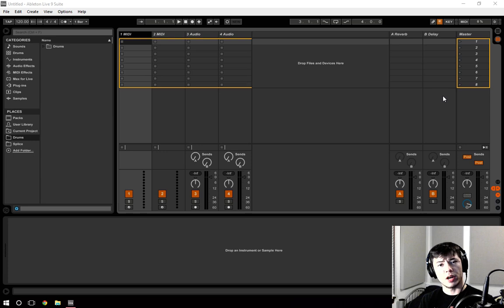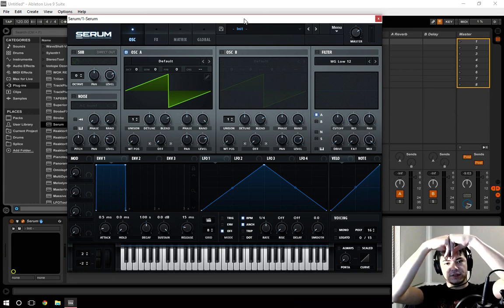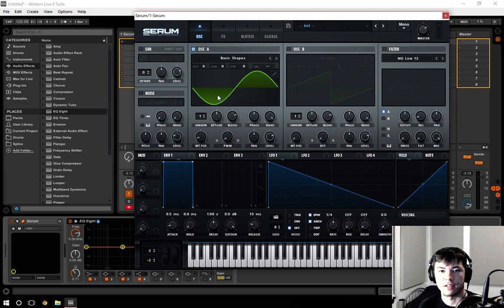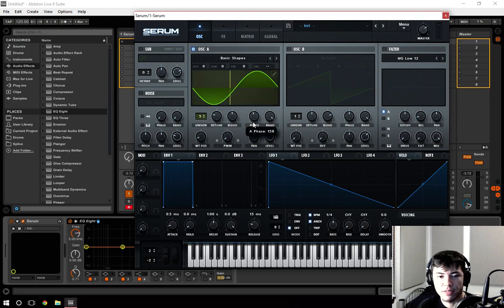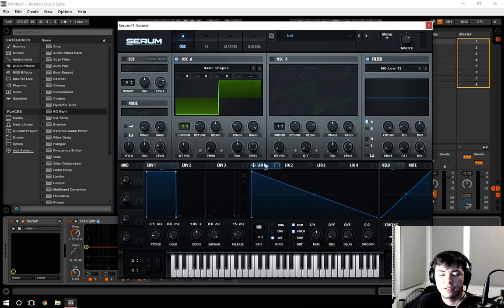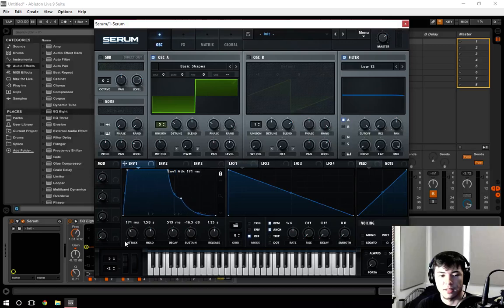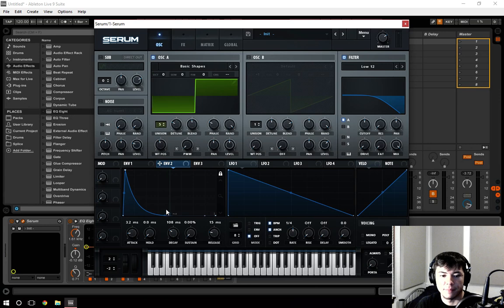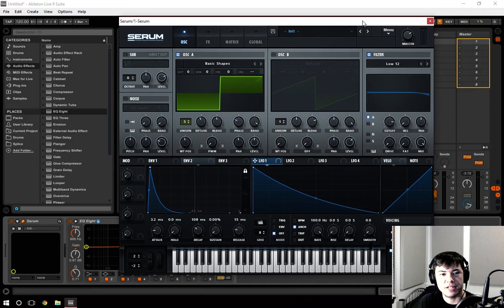Synthesizers - The Absolute Basics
2019 EDIT: There's a few issues with this video as it was recorded years ago. There's a few things I described incorrectly in this video, so take some of what I said with a grain of salt. Here's a few key notes/terminology that I got incorrect:

1. Frequency is cycle per second and not the distance between two consecutive peaks as described in this video.The distance between two consecutive peak is known as wave length. While effectively a similar concept, The terminology I used was incorrect.

2.  Fine pitch works in increments of 100 cents. 100 cents make up a semitone, 12 semitones make up an octave. Course pitch doesn't fall under this system.

This video attempts to explain the basic functions of most synthesizers throughout history. To the suprise of many, methods of sound synthesis have not changed for a very long time, dating back to the early 1900's. I hope this video helps you to better understand the basic functionality of the parts of a synth. Please rate this video and leave your opinions in the comment section below!
Cheers!
-Julian